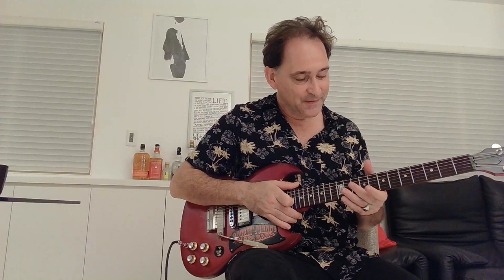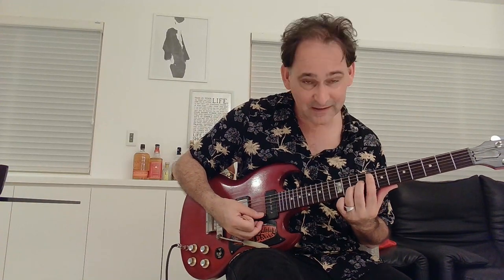True Love By Memphis Slim w Special Guest Lee Kanehira Guitar Lesson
On this trip to Japan, I got to play with Lee Kanehira, and we played this song at a show and during sound check.  Lee's a fabulous blues piano player who's featured on my latest, "No Border Blues Japan" on Delmark records.  She often works with The Cash Box Kings and she has a great career under her own name touring in Japan and China.
Memphis Slim's got so many great tunes.  I always thought the instrumental version of "True Love" would be such a great break tune.   It's an AABA form, which may be new to some of you guys.  It just means there's two parts, and you do the first part twice, then a bridge, then go back to the first (A) part, before it starts over.  For this one, each section is 8 bars, with a repeating 4 bar fade out and a 6 bar intro (you're on your own for the intro).  Best of all, Matt Murphy LIGHTS IT UP as usual!   I love the way he can be jazzy and sophisticated, but so downhome and gritty practically at the same time.   I took a stab at his solo and talked about some of it.  Hope this lesson gets some of you bluesheads started on an AABA form type of song and gets you swingin'!  Please share any Matt Murphy or Memphis Slim stories in the comments.

or join the email list